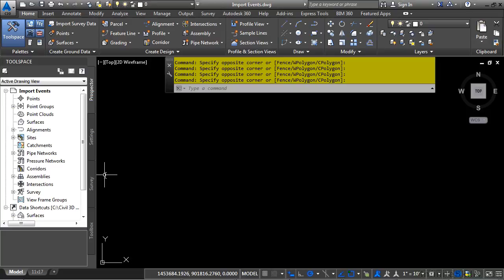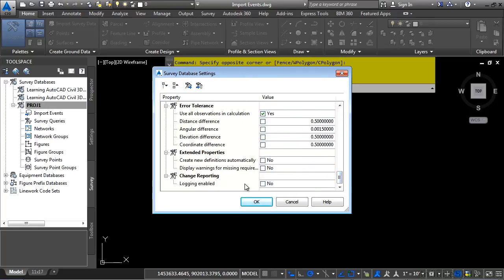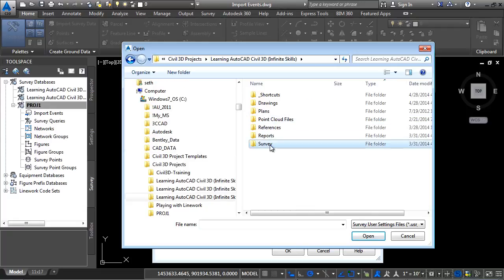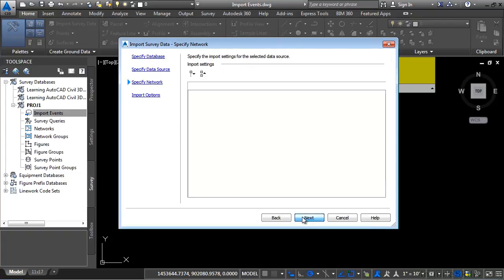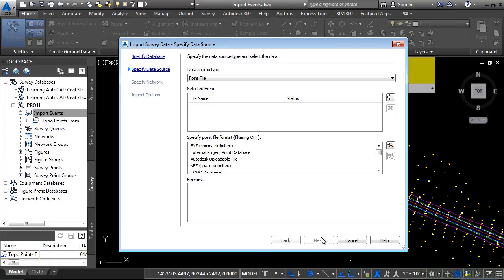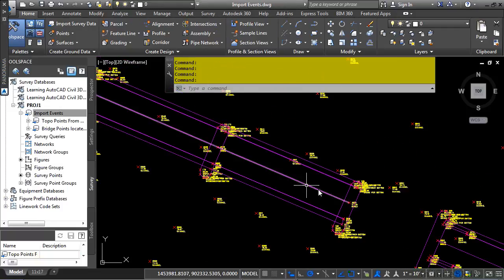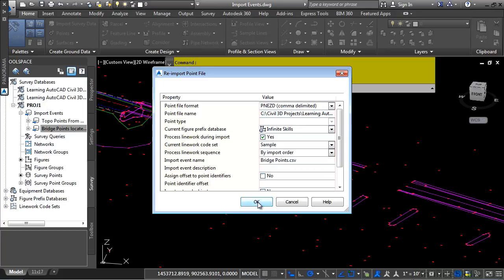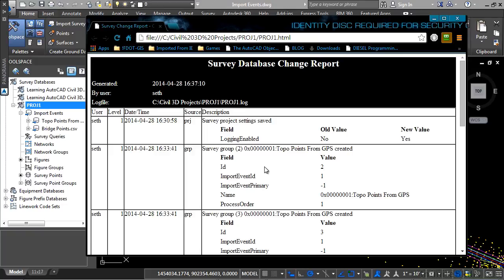04 04 Import Events